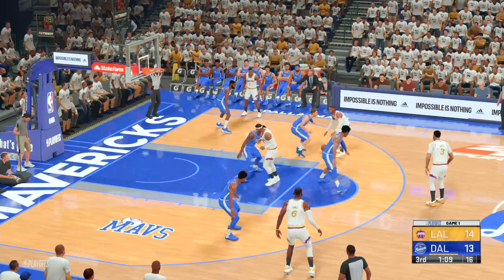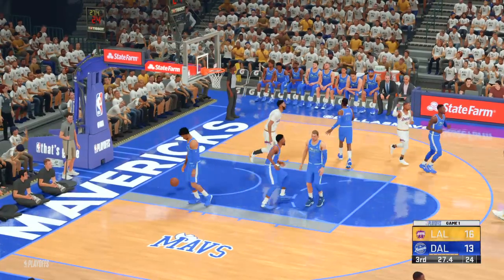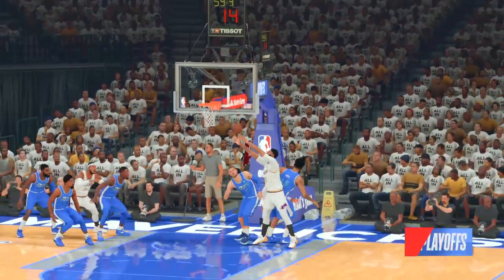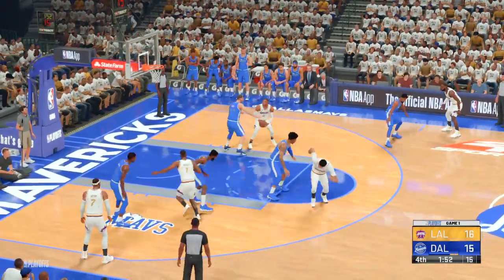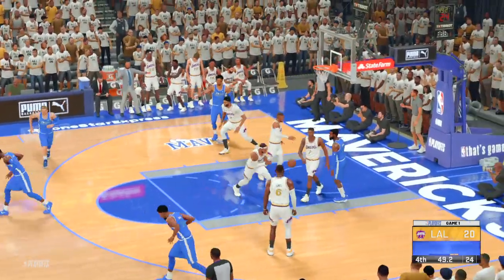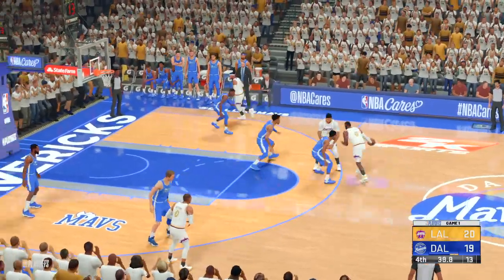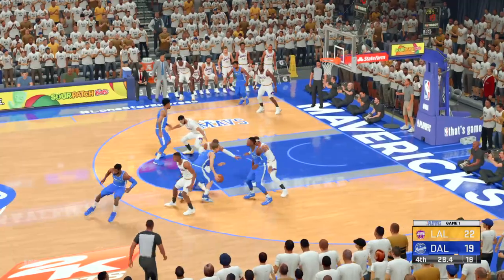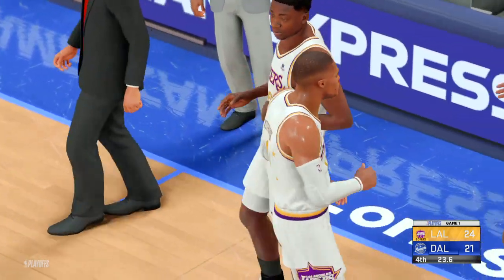Los Angeles Lakers VS Dallas Mavericks (WCF G1 H2)